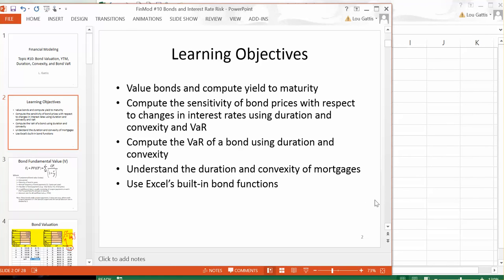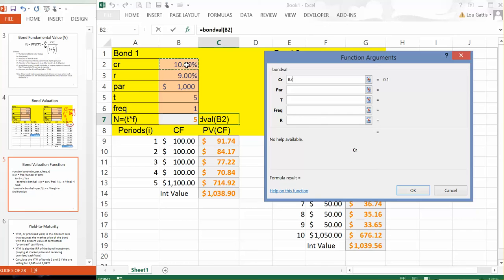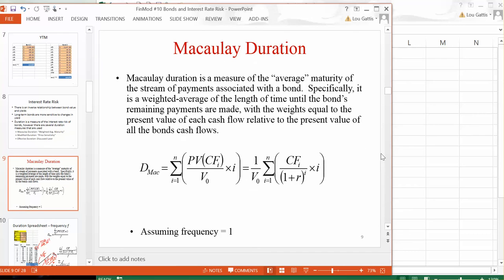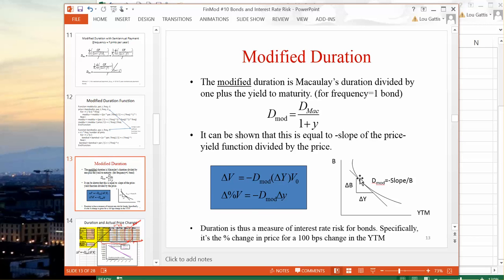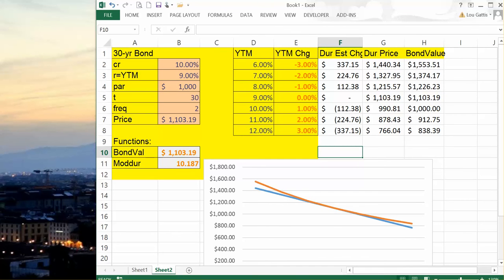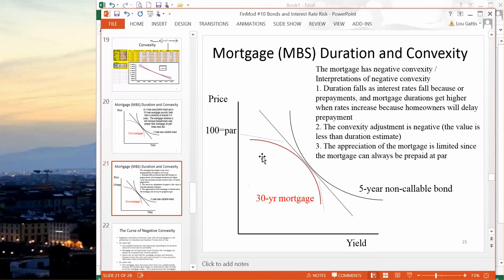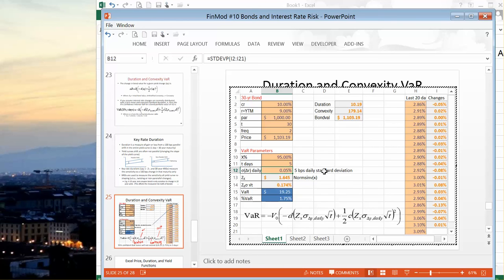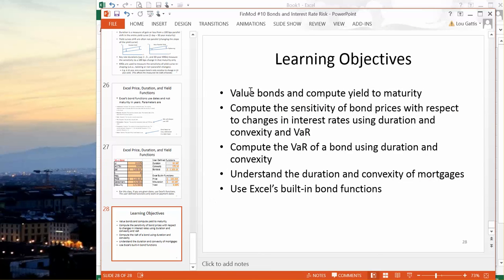FinMod 10 Bond Value YTM Duration Convexity VaR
Compute bond value, ytm, duration, convexity, VaR.